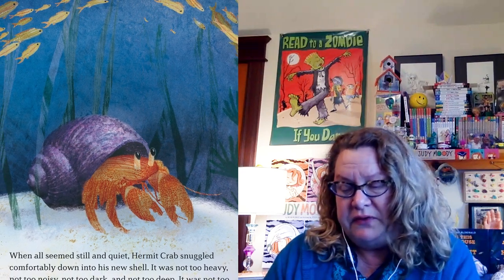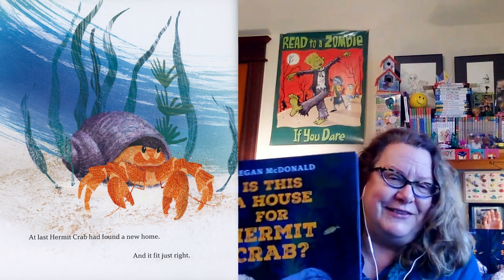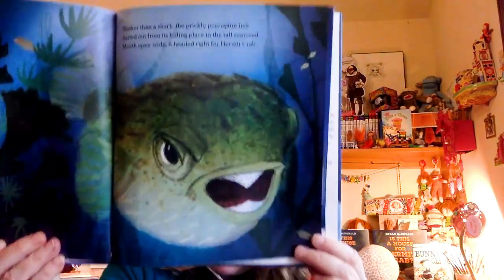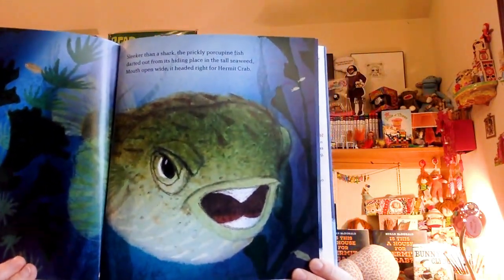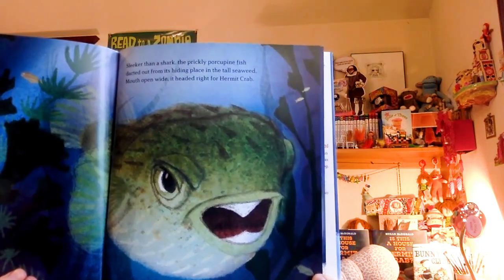"Is This a House for Hermit Crab?" - A Classic Picture Book Updated for a New Generation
Megan McDonald talks about the picture book "Is This a House for Hermit Crab?" on this edition of "The Kids' Bookshelf." The original book was published over 30 years ago. The book went out of print but has now been updated with new illustrations for a new generation. It tells the story of a hermit crab looking for a new shell to call home after outgrowing his old shell. "Is This a House for Hermit Crab?" was Megan Mcdonald's first published book.

Children’s book author, Megan McDonald is the award-winning, best-selling author of the “Judy Moody” series along with many other middle-grade and picture books. Illustrator Katherine Tillotson has worked with Megan McDonald on several picture books including “It’s Picture Day Today!” and “Shoe Dog,” as well as working with other authors.

Here is a link to purchase a copy of "Is This a House for Hermit Crab?"

Hi!, I'm Dan Skinner. "The Kids' Bookshelf" is a channel for adults looking for age-appropriate books for the children in their lives. The series features interviews with authors and illustrators of children's books including picture books, chapter books, and middle-grade books. Viewers will learn about the inspiration for the books, what themes are explored in the books, and see sample illustrations. My goal is to give you enough information to decide if the book would be a good addition to your child's library. The series also provides a sneak peek into the creative process of the authors and illustrators.

I requested and was provided with a copy of the book, but this video is not sponsored.

If you are interested in books for adults, please check out my "Some Books Considered" channel. (Link Below)